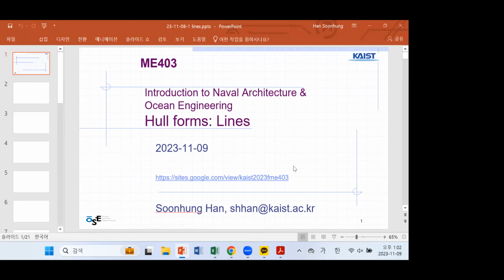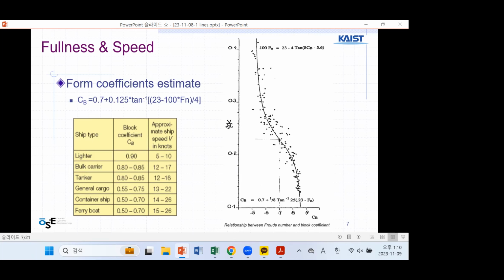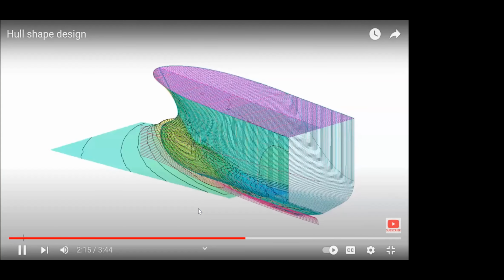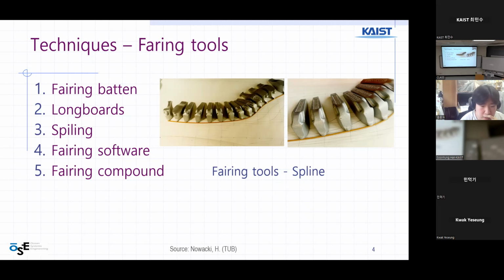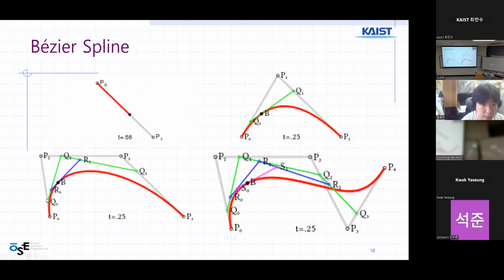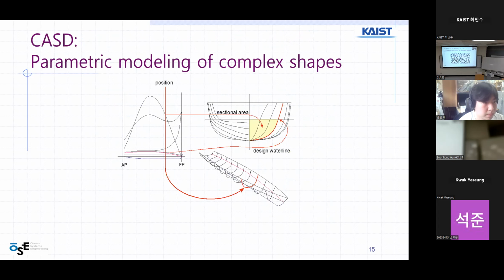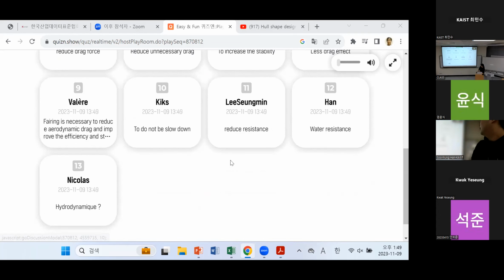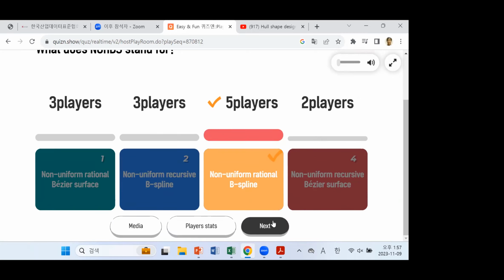231109 Ship Hull Design - Lines